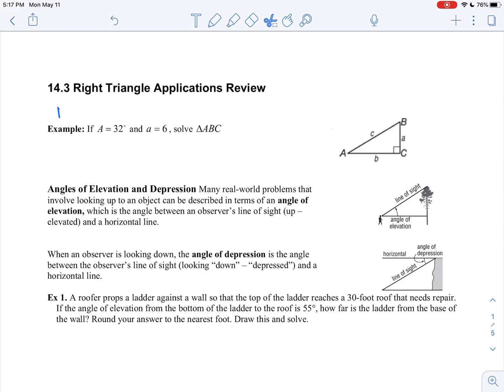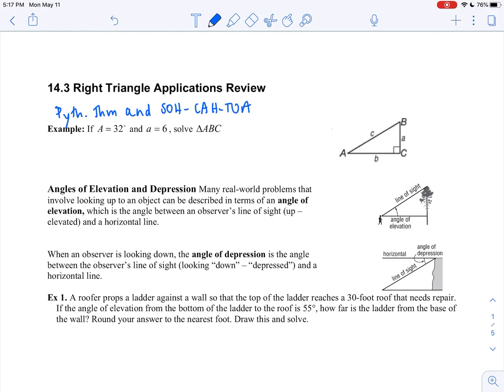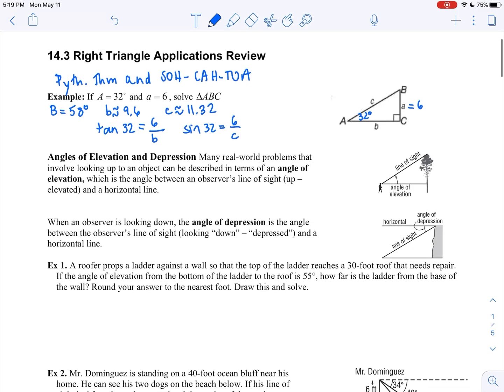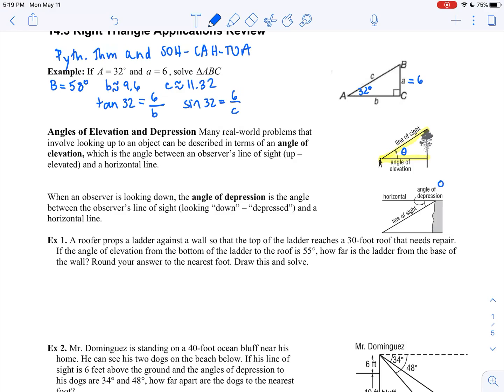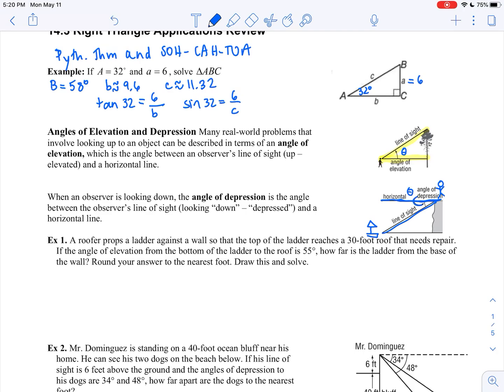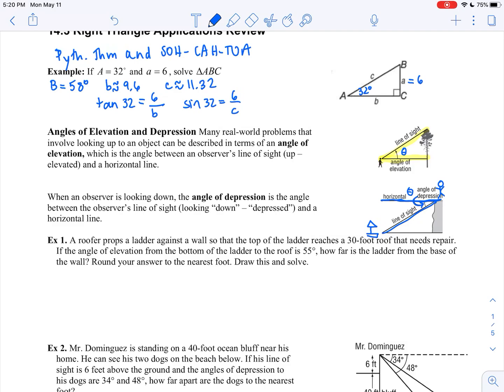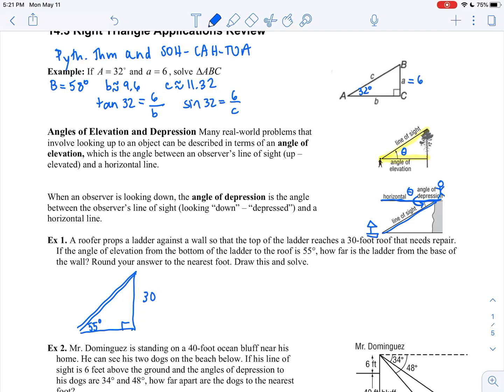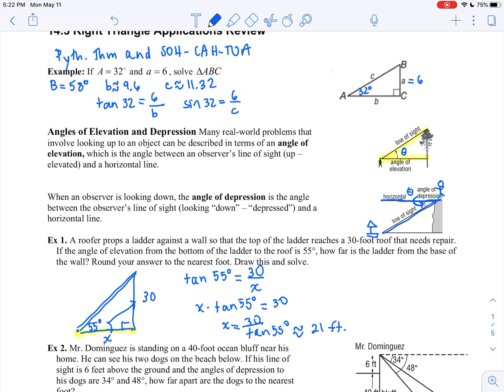Right triangle trig app ex #1